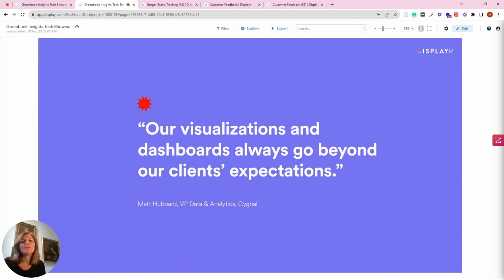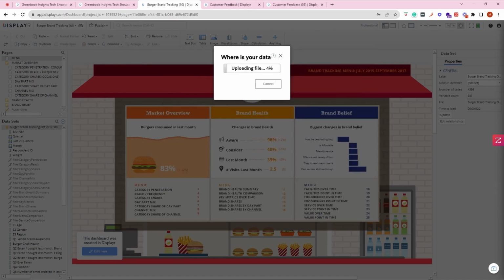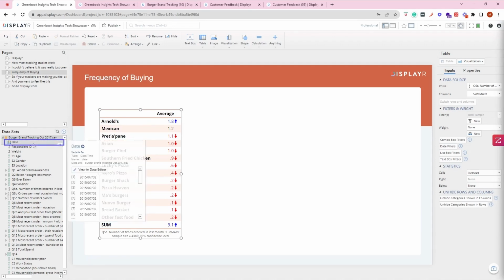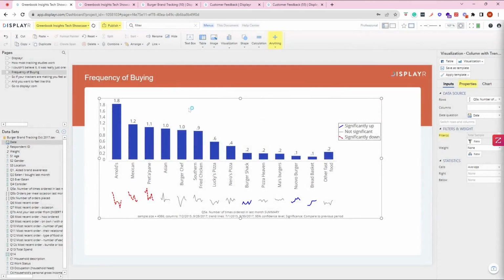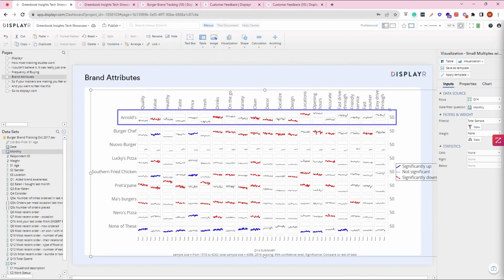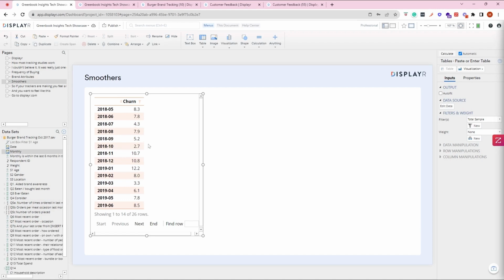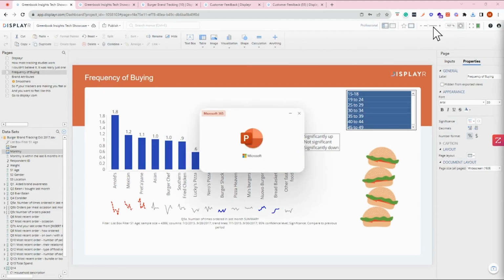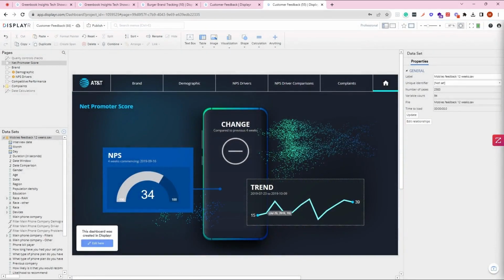Displayr: Fast Analysis & Reporting for Brand Trackers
Wasting countless hours updating your tracking reports? With Displayr you can update an entire tracking presentation in less than a minute. In this demo, we'll show you how to set up a tracking study in Displayr so that everything automatically updates in a single click: the raw data, the underlying tables, calculations, and all visualizations.

We'll also cover setting weights, statistical tests over time, data visualization for trackers, and setting up analysis and reporting in easy-to-update ways. Join us and see how you can make your brand tracking analysis and reporting fast, easy, repeatable, traceable, and error-free.

"I couldn't believe it. It was really just one click to update the entire report." Dóra Török, dunnhumby

Learn how to make research, insights, and analytics tech solutions work for you!